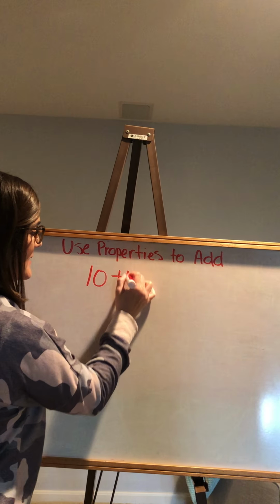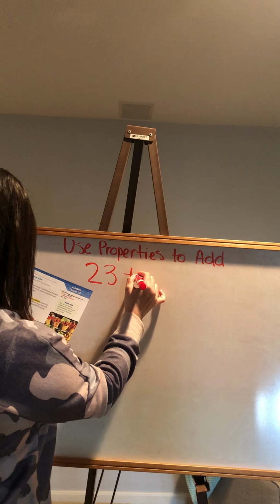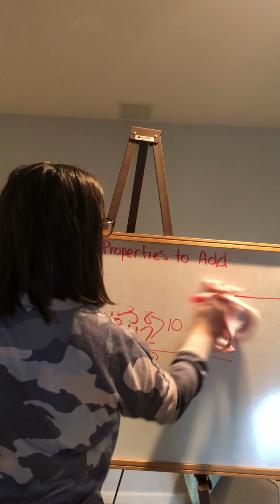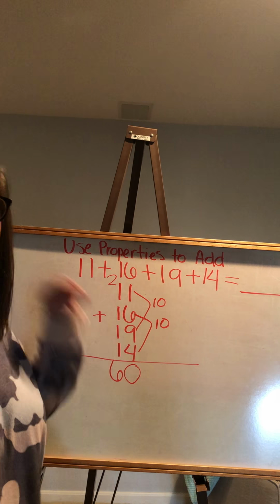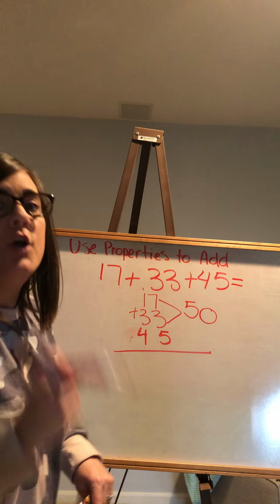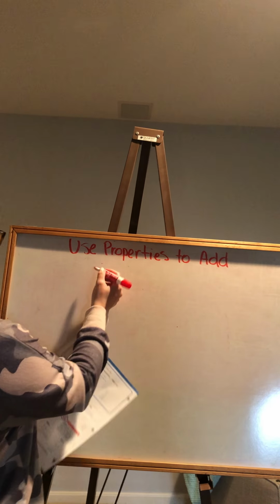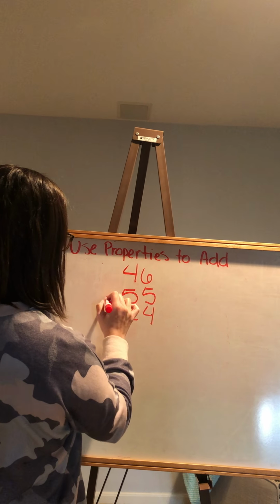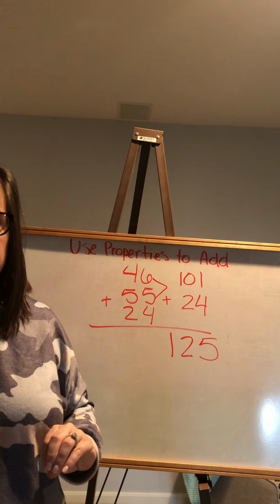March 30, 2020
Use properties to Add 3/30